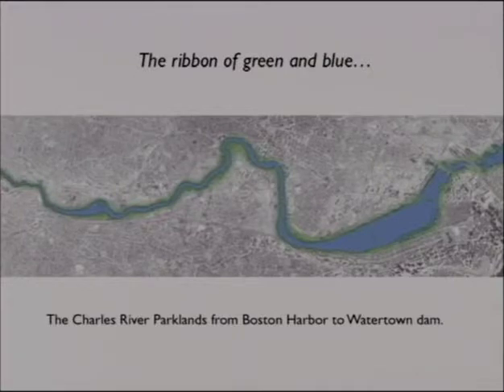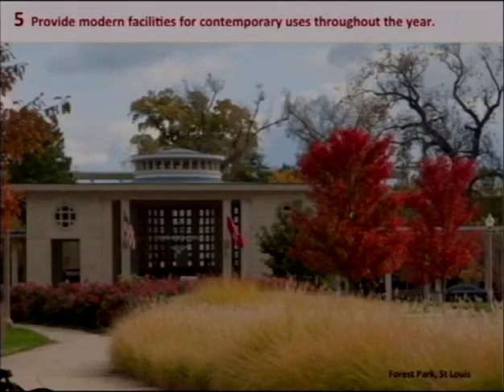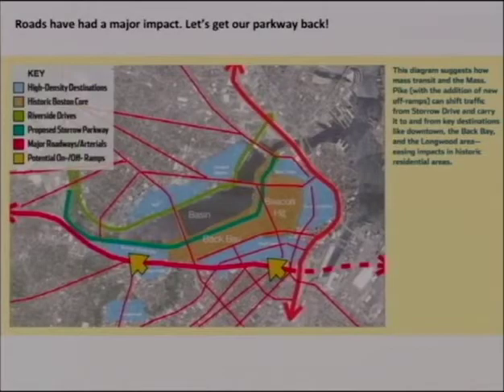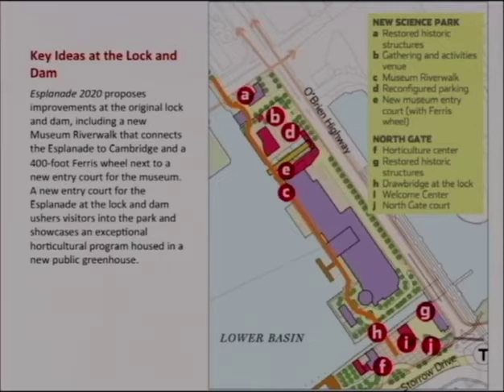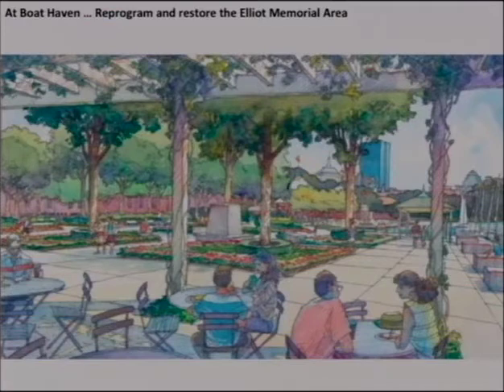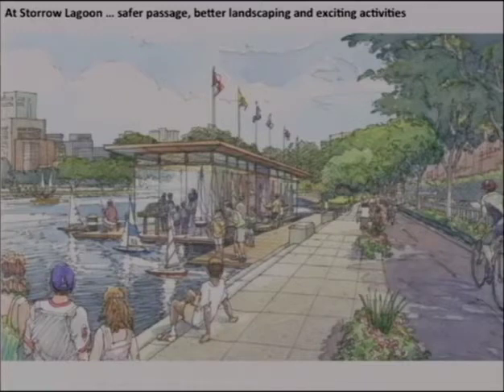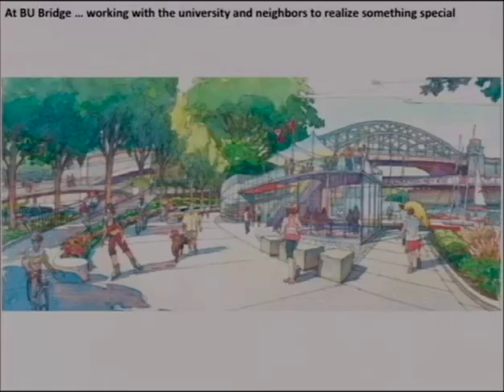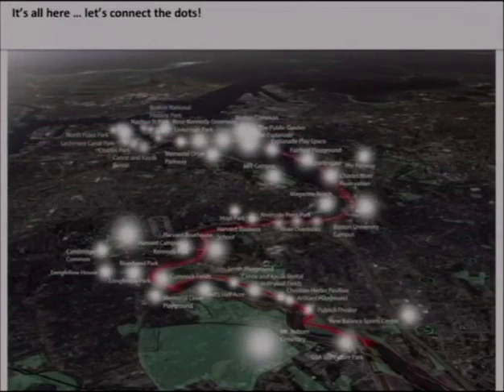John Shields: the Vision 2020 for the Esplanade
John Shields, Chair of the ad-hoc Esplanade 2020 Work Group, explains the Esplanade 2020 Vision to revitalize the Esplanade. Originally aired on Cambridge Community Television on October 23, 2013.